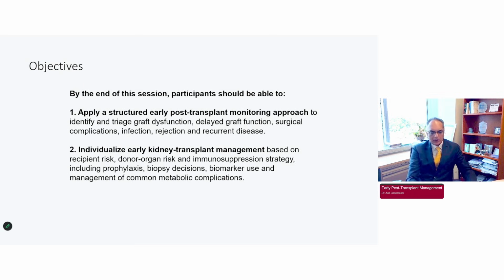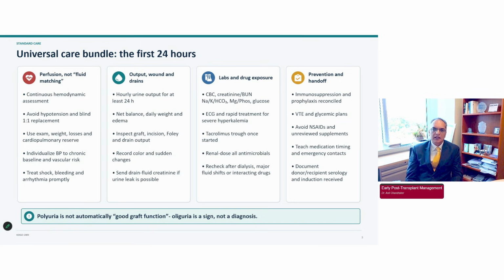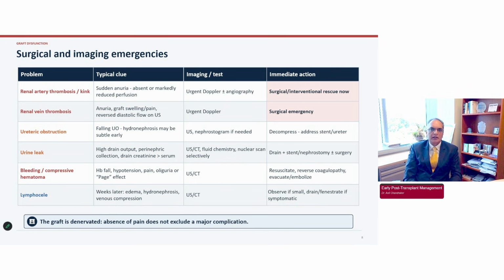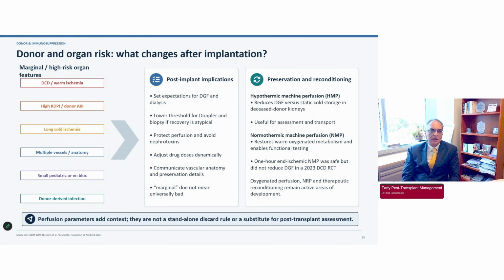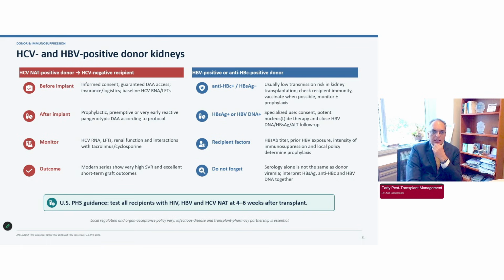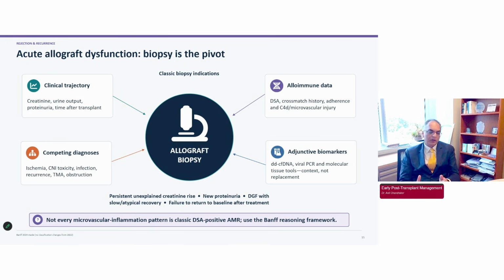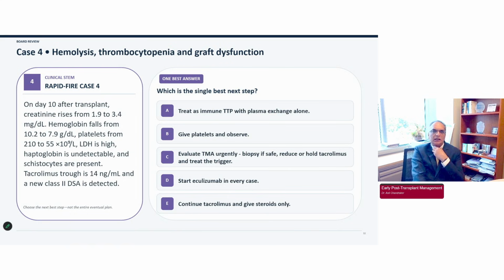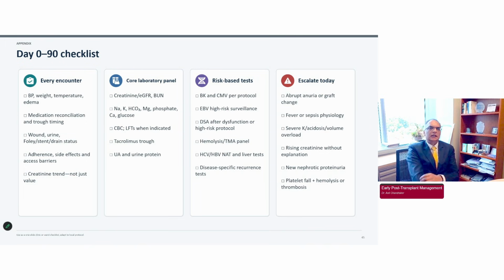034 Early Post Transplant Management